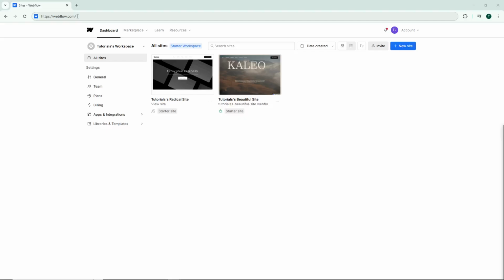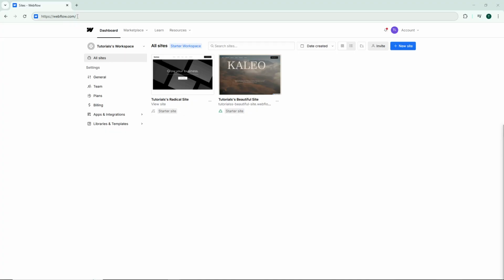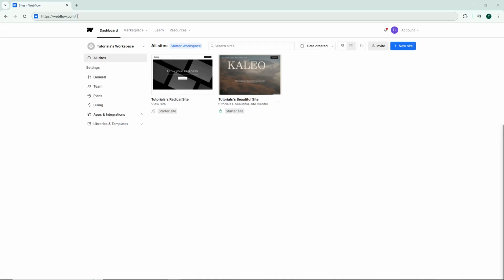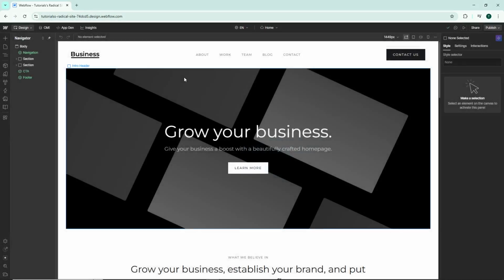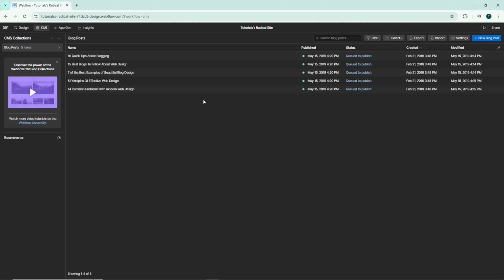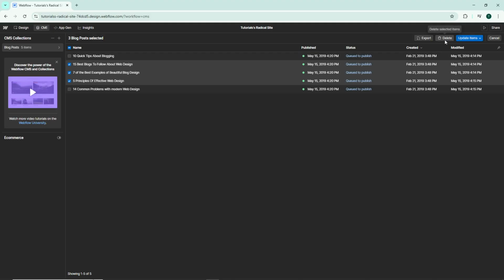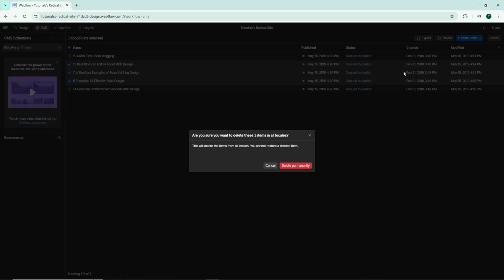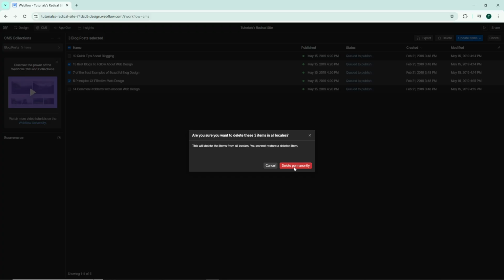How to Remove CMS From Webflow (Tutorial 2026)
Along the way, you'll learn How to remove CMS from Webflow project, Delete Webflow CMS collection items, Disable content management system Webflow, Clear Webflow CMS data tutorial, Remove Webflow dynamic content collections, Webflow content management system removal guide, How to delete Webflow CMS tutorial, Remove Webflow collection list from site, Stop using Webflow CMS for website, Webflow disable CMS functionality, How to unlink CMS from Webflow site, Clean up Webflow project CMS